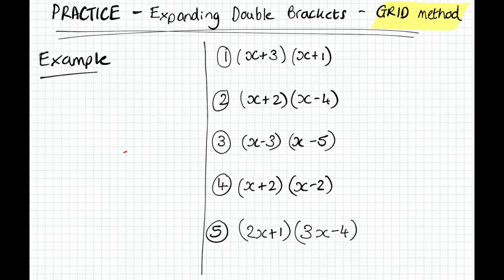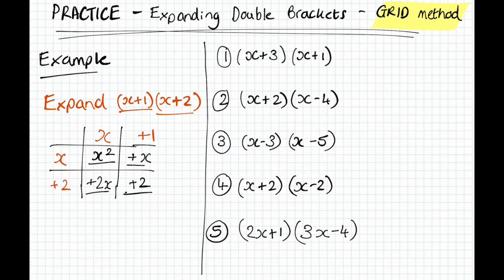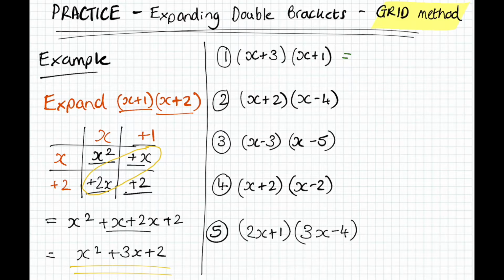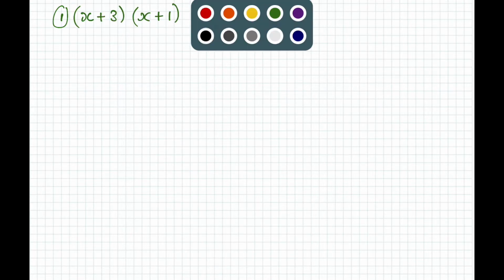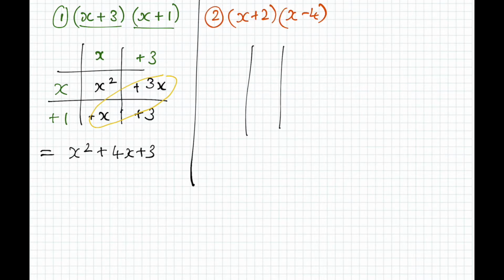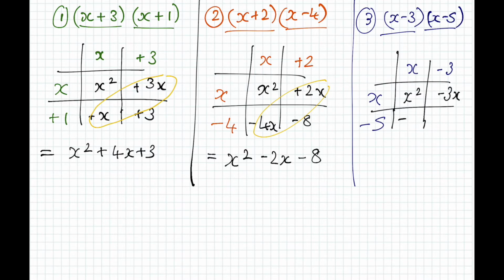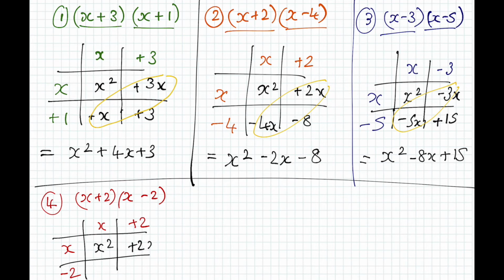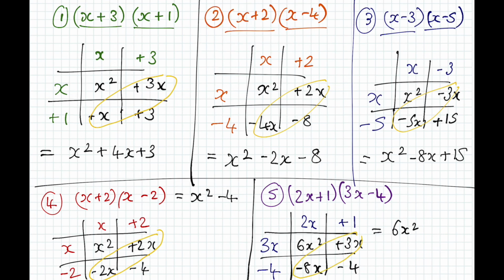Expanding Double Brackets - Grid method example and questions - PRACTICE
Here's all you need to practice using the Grid Method to expand double brackets!

The video begins with a short example on how to use the grid method, followed by 5 questions for you to pause the video and practice. Each of the 5 questions have full worked solutions at the end if you need extra help.

0:00 Example Question
1:45 Practice Questions - Pause to try them
2:01 Quick Answers to 5 Questions
3:05 Full Answers with working